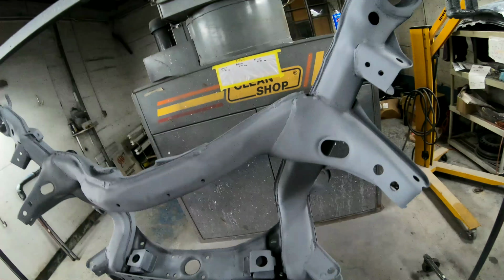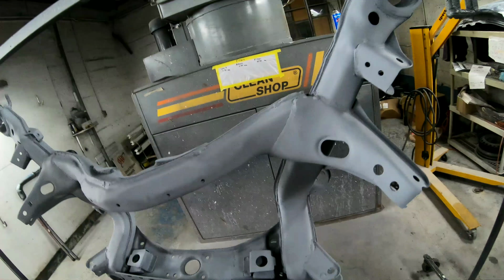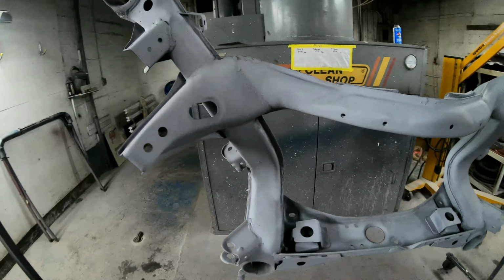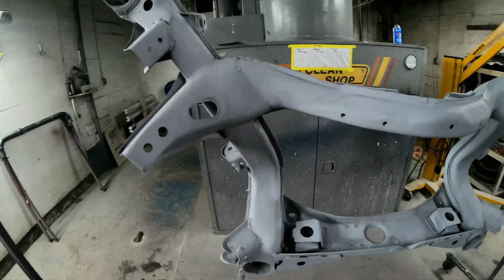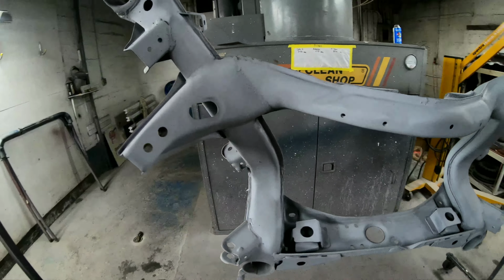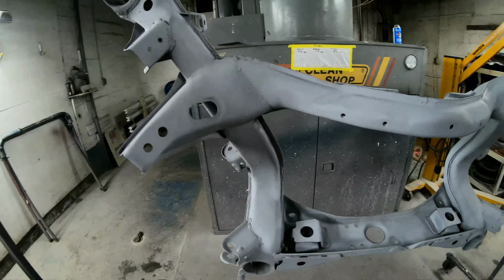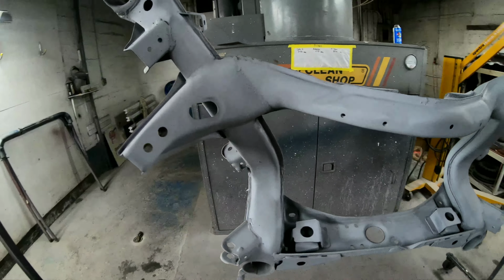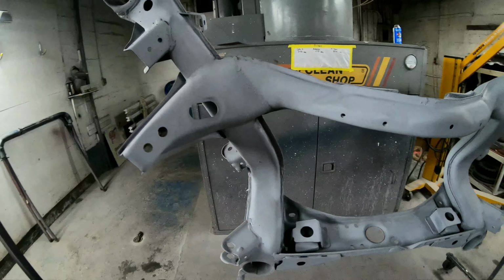Subframe Is Painted! Its So Bright!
While the subframe was out I decided to paint it. Had my friend Joe pick out the paint for it. Wasnt for the color at first but it doesnt look bad afterwards.